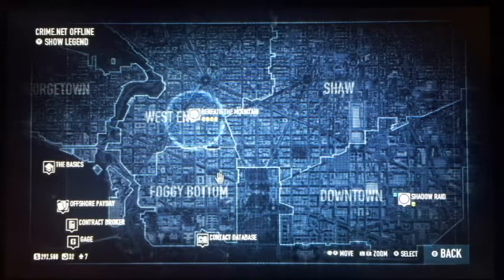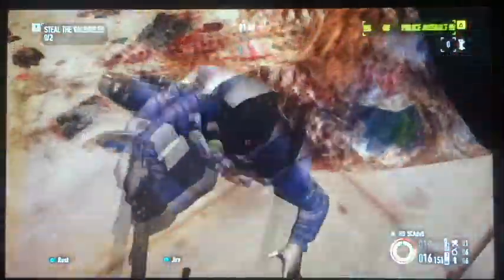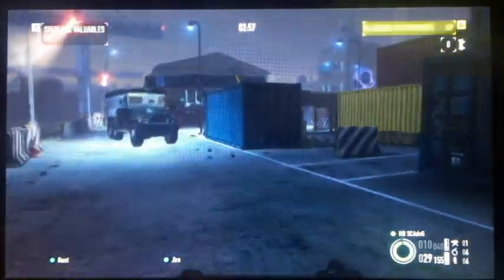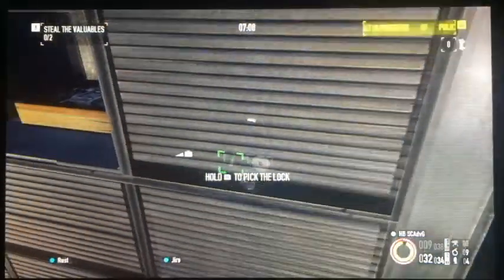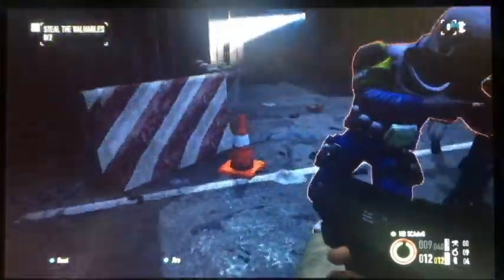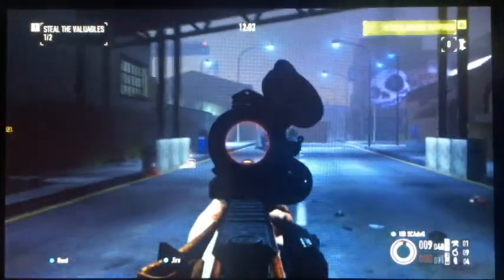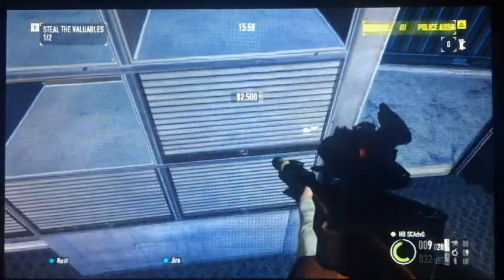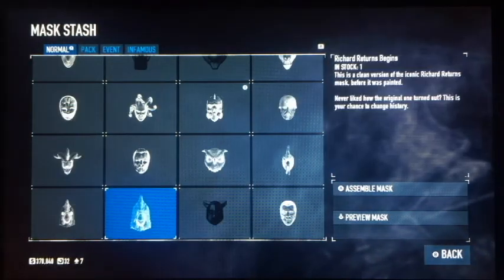Payday 2 handheld gameplay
Join me for my first look at the new Nintendo switch game payday 2.